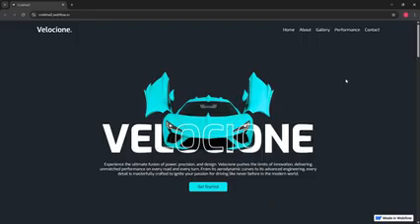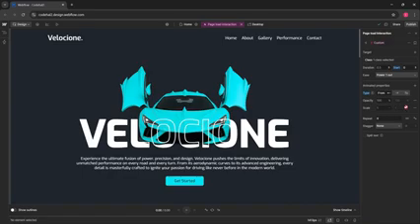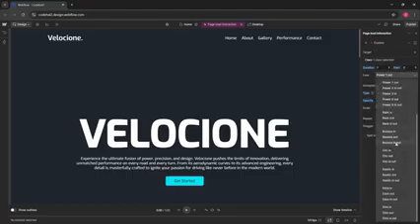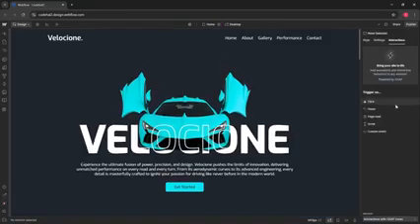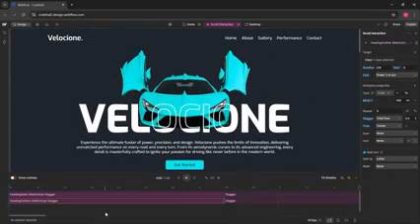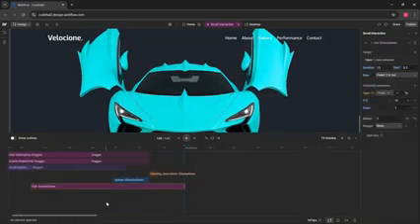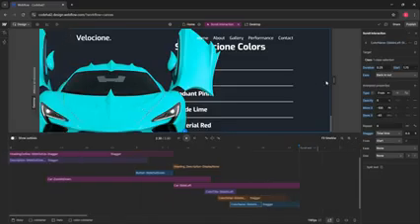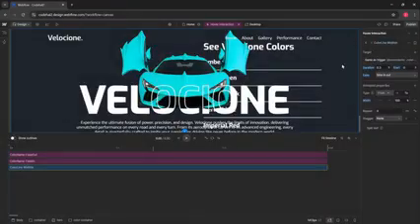🔥 Build Responsive Car Website Using HTML CSS & JavaScript | Full Project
🔥 In this video, you will learn how to build a modern responsive car website using HTML, CSS, and JavaScript.

This is a complete project tutorial where you will learn UI design, responsiveness, and clean coding.

💻 What you will learn:
✔ Modern UI/UX layout
✔ Smooth animations & styling
✔ Real project building

🚀 Perfect for:
- Beginners learning web development
- College projects
- Portfolio building
- Frontend practice

📂 Source Code: (Add your link here)